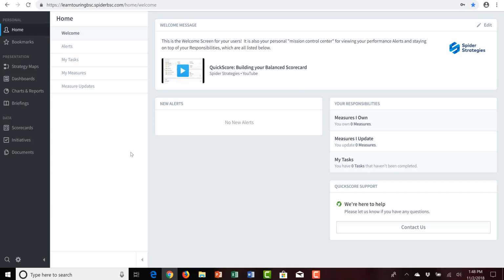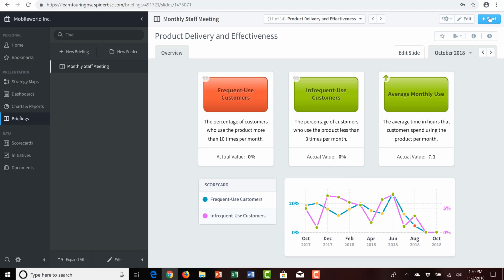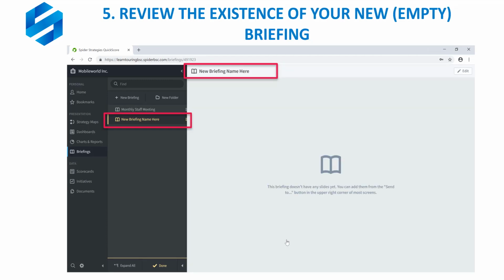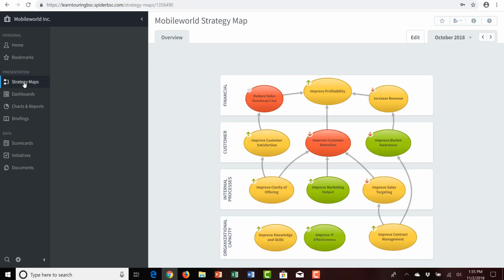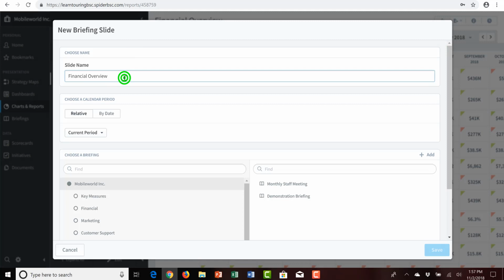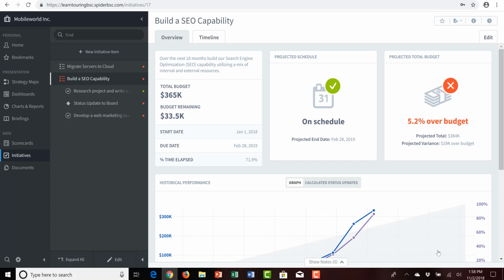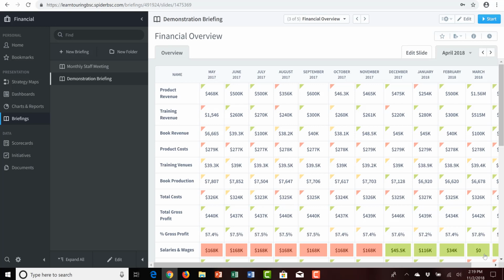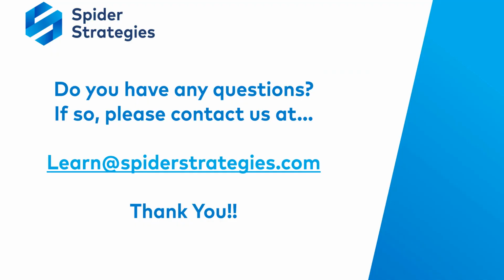QuickScore Briefings Use and Creation v3.2